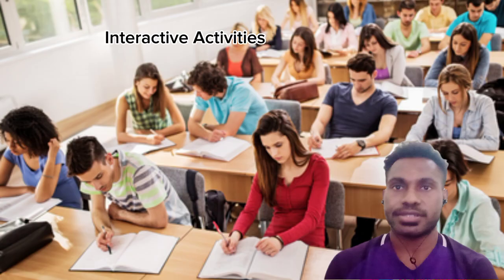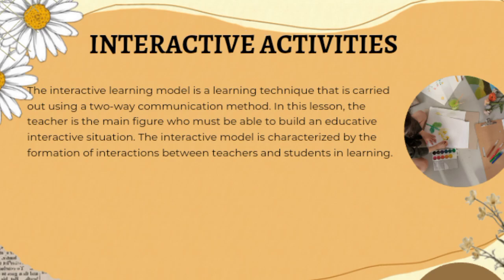Interactive activities_ Aluwayope (Final exam speaking for academy purposes)